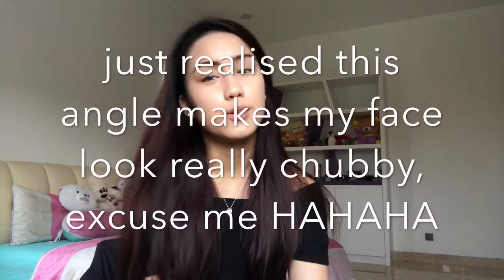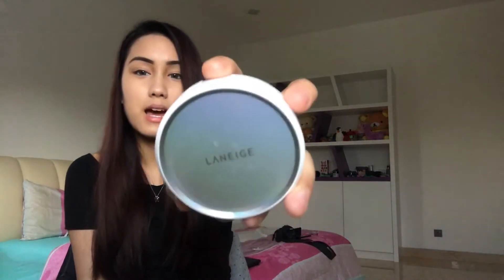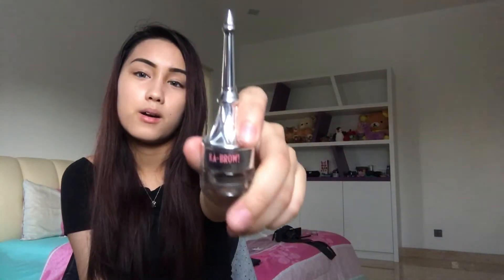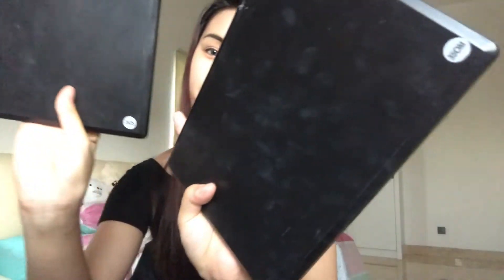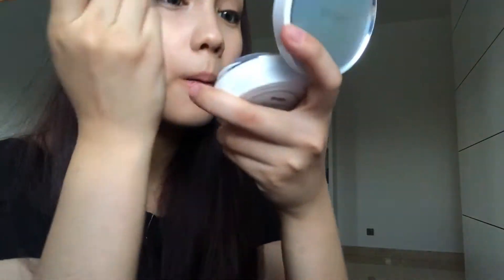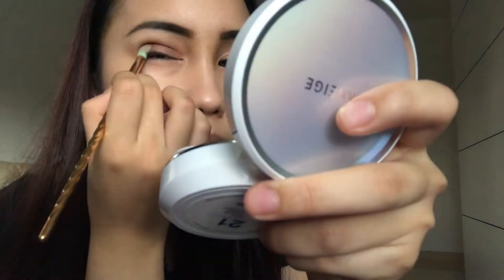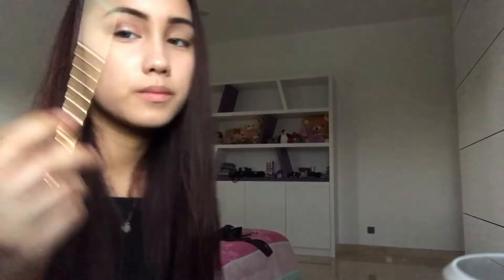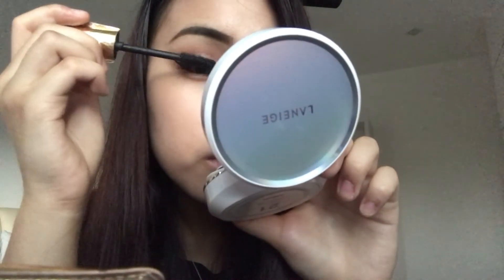♡ Everyday Make-Up Tutorial || Cheryl Chin ♡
!! super SUPER BaD quality AHHAHA sorry :( !!

so guys i will be uploading lesser now due to exams but once they’re over, AHHHA ciao man you’ll see me all day everyday !!

Online Shops ( by me or collaborations )
⭐︎ Je’Taime Store